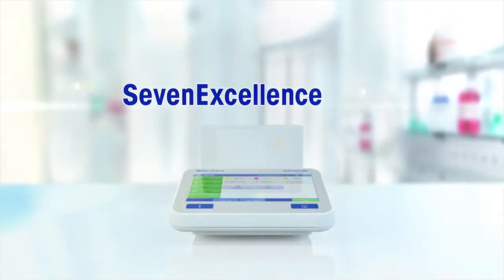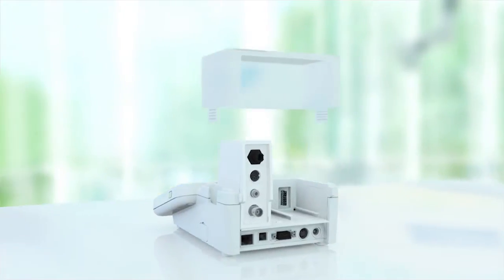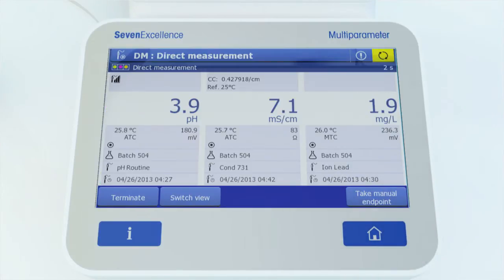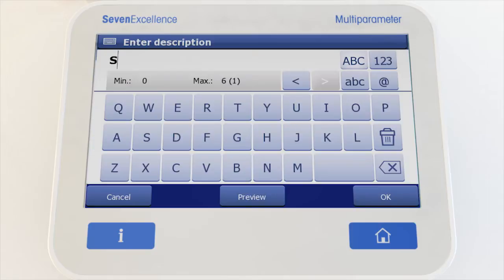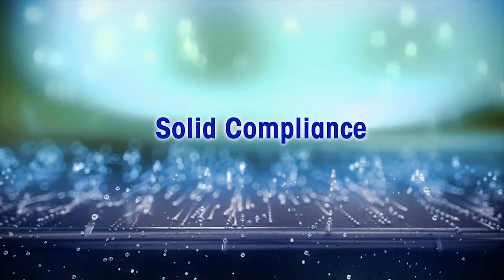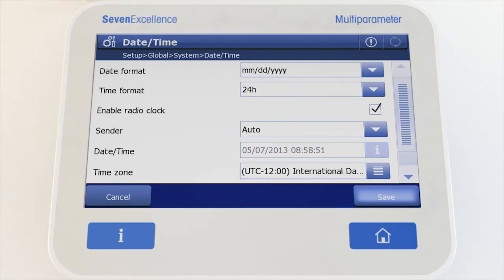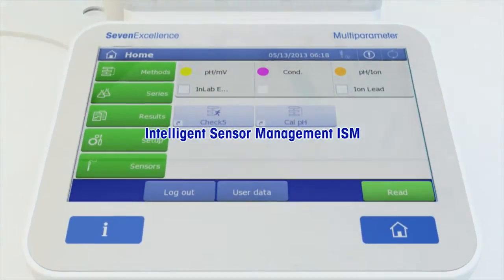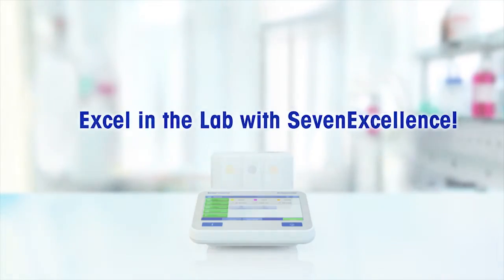Precise pH measurements with SevenExcellence™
Reliable sample testing plays an essential role in laboratories. However, you can face a lot of challenges with pH or ion measurement especially when handling complex or viscous samples.

Multi-channel measurement — a bright idea from METTLER TOLEDO — is integrated into our SevenEcellence™ benchtop meters to guarantee maximum accuracy and sample throughput.

Learn more about this feature and download the guide on 'pH and Conductivity Measurements'